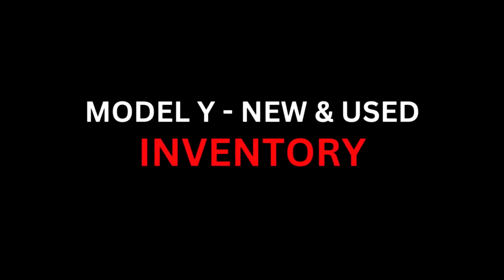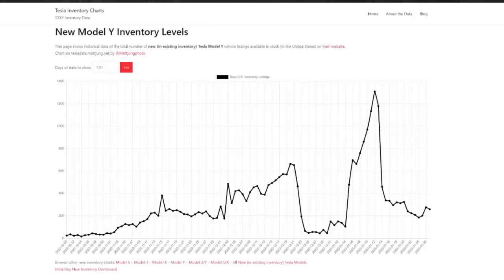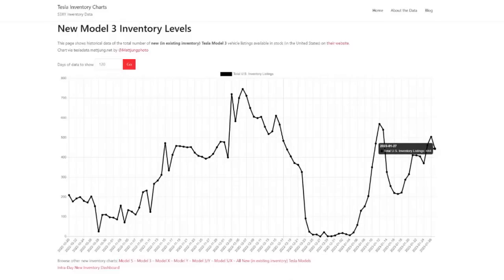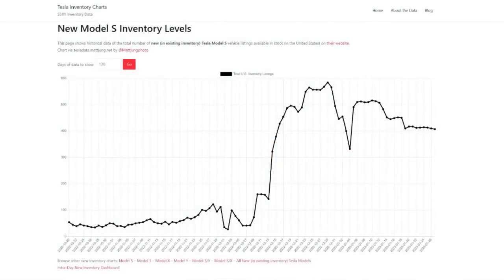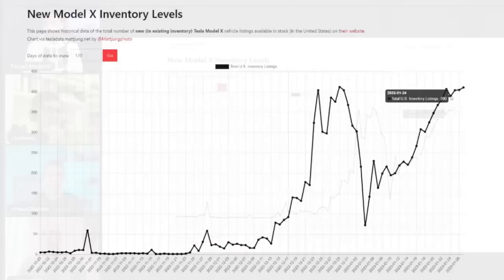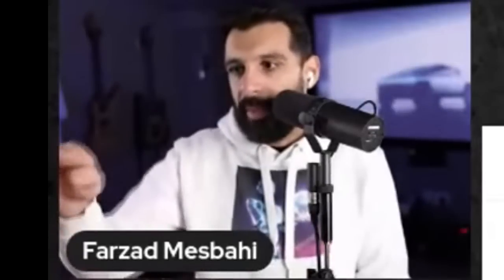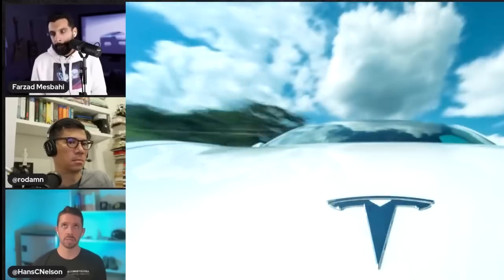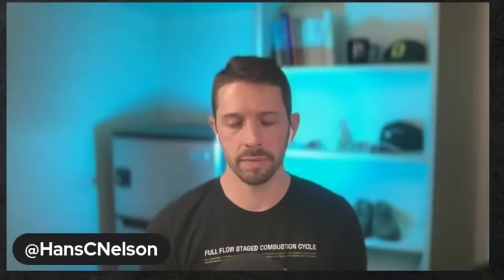Telsa Model Y: Demand Soars, Inventory Plummets - CLIP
FREE One Year Supply of Vitamin d3+k2 and 5 AG1 Travel Packs

Click on JOIN below this video to get access to our private community and member-only content!

I sit down with my community forum and discuss Tesla's latest demand trend and their inventory in the United States.